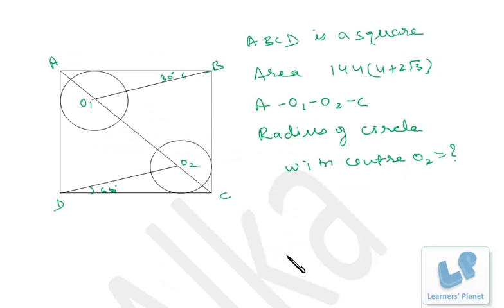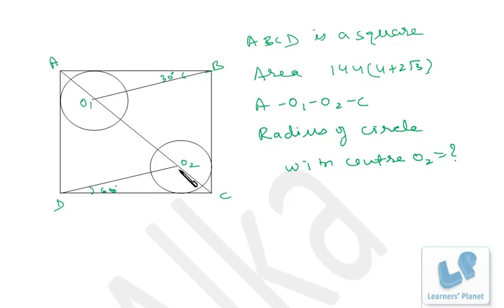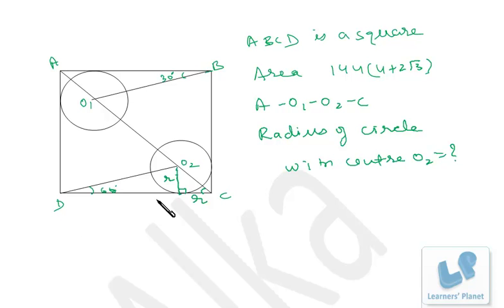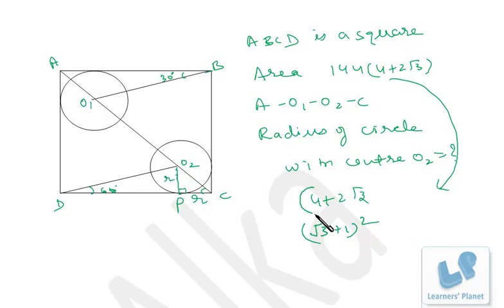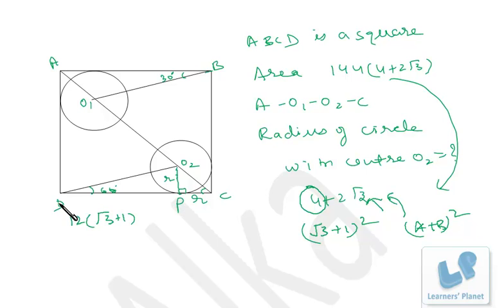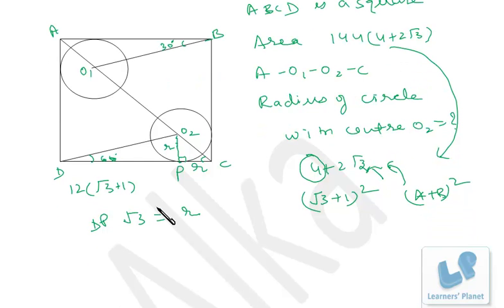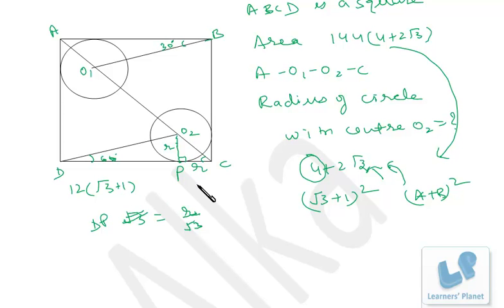Quantitative Aptitude video lectures, Geometry tricks for CAT,100s of time saving tricks in Quant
Give a boost to your CAT preparations with 225 + video lectures in Quant, DI and reasoning.
From basic to high level.
Unique workshops on Number system, Geometry, Permutation-Combination & probability and Quantitative Aptitude.
Your 24 x 7 x 365 companion
Only for Rs. 1800/-